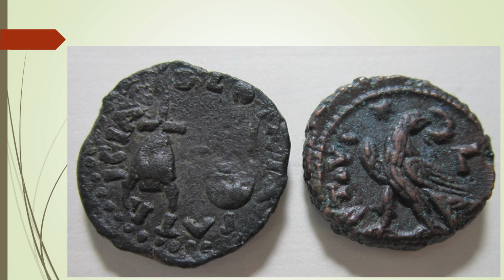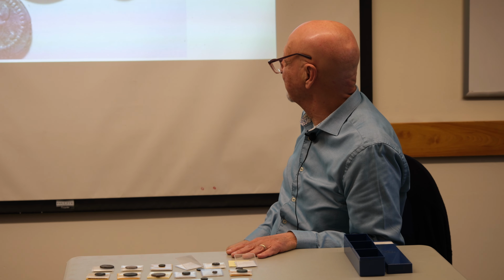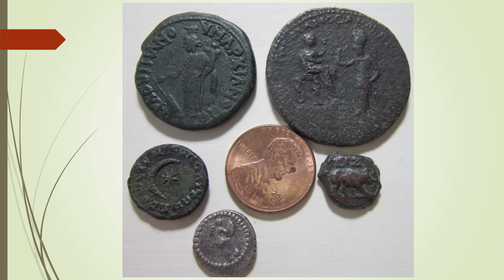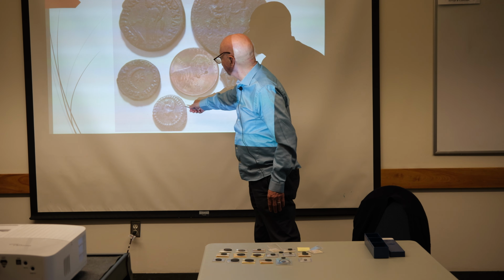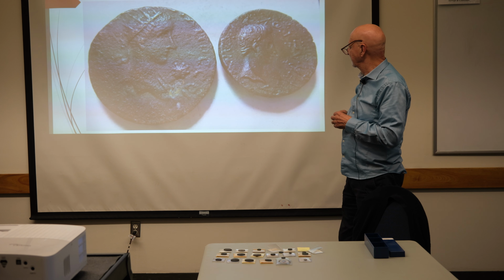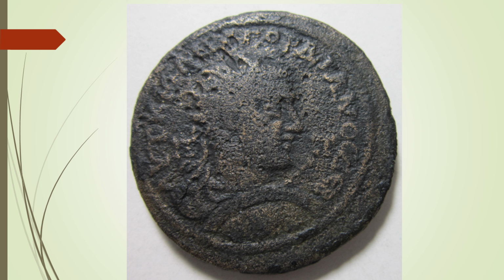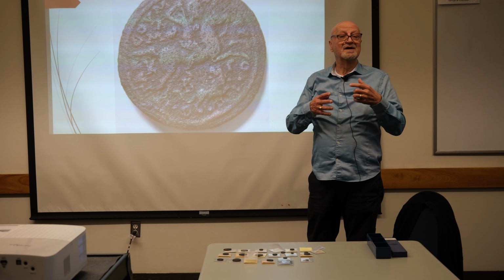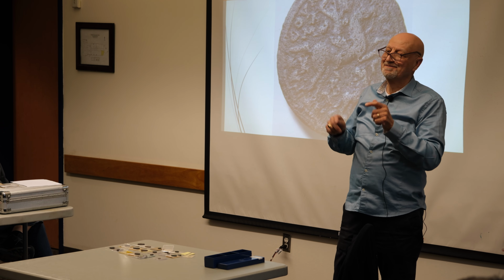Roman Provincial Coinage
A presentation by Faiz Kass-Elias about Roman Provincial Coinage. This presentation was for the Seattle Coin Club in May of 2025.